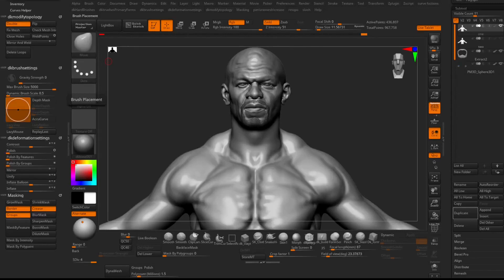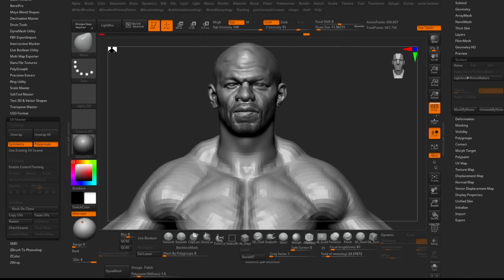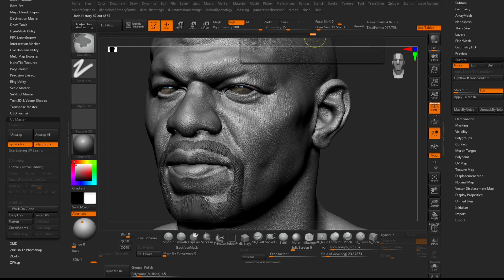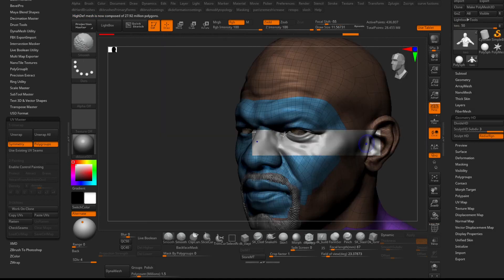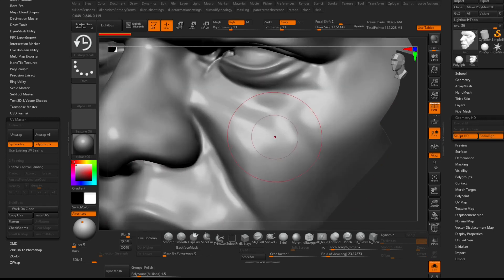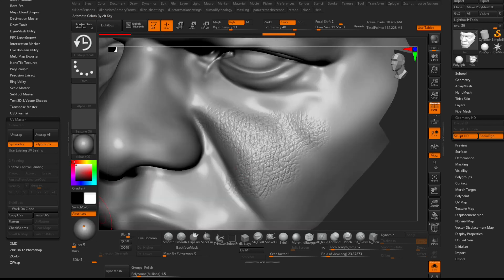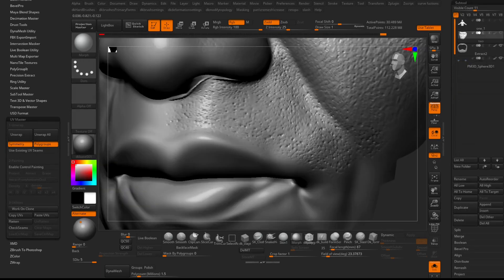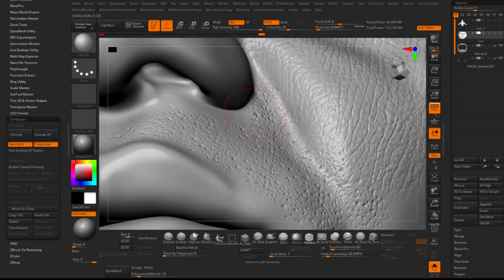HD-Geometry with Uvs in Zbrush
This video shows how to utilize surface noise and Uvs for HD Geometry sculpting.